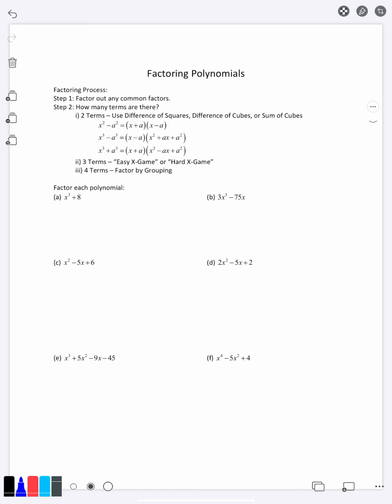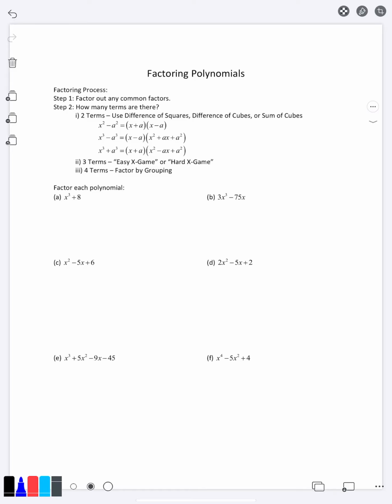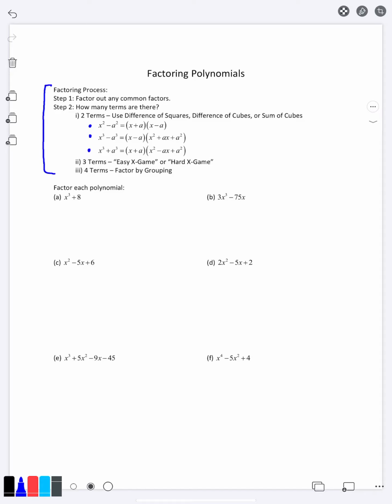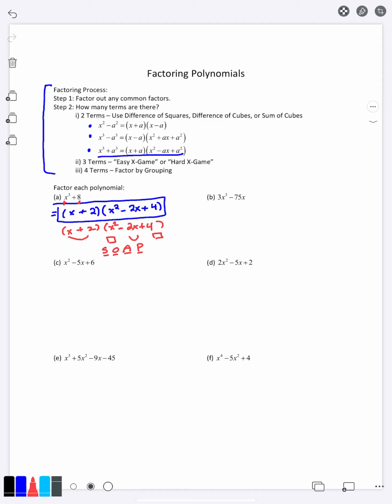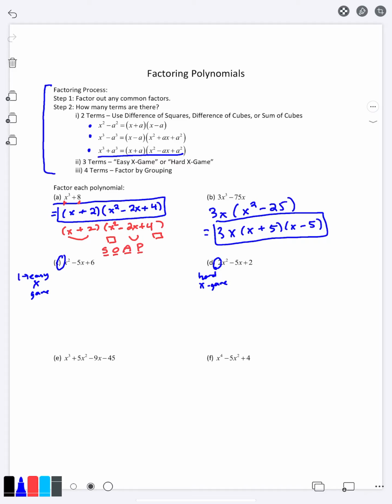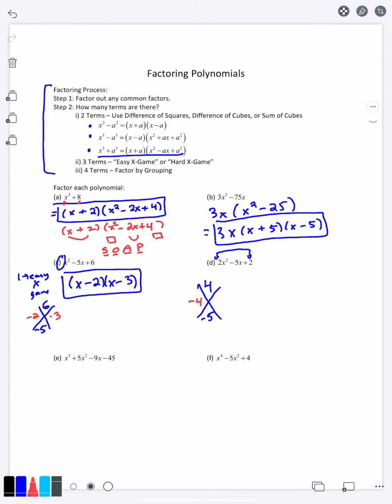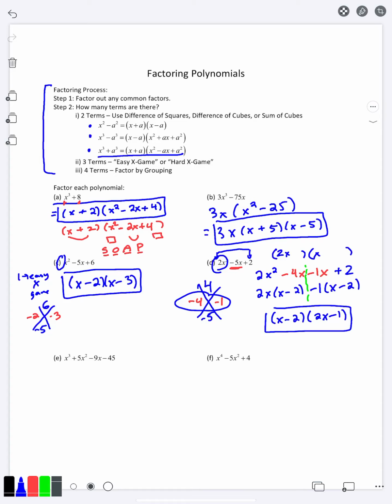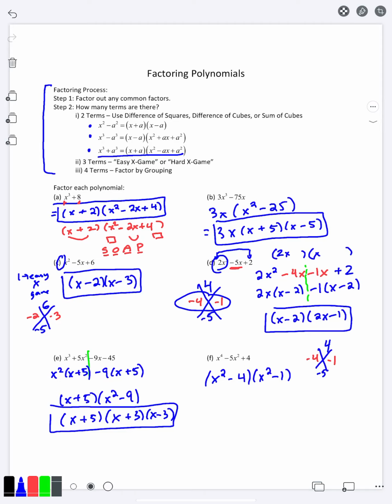Factoring Polynomials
This video reviews the basic factoring process for polynomials.